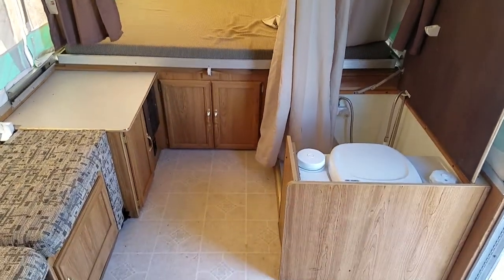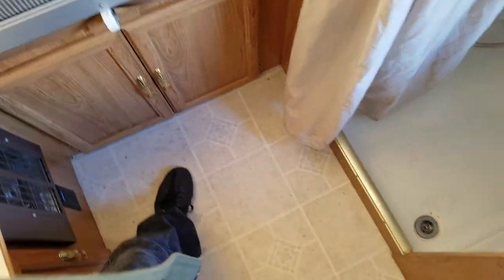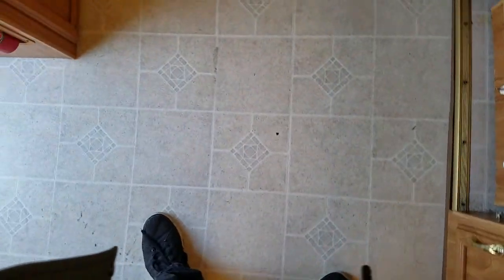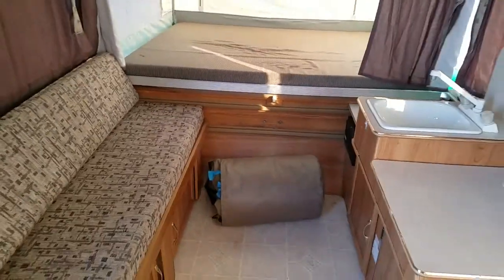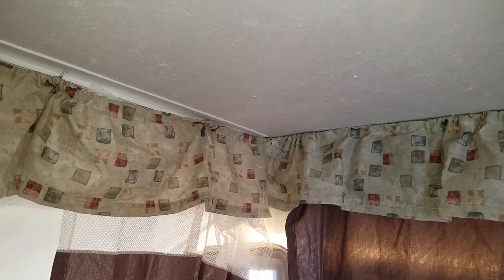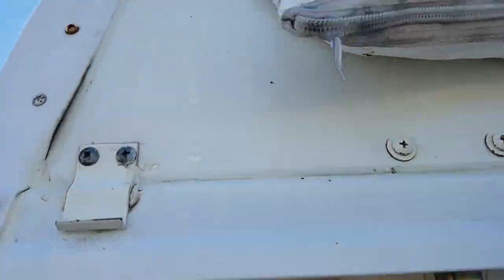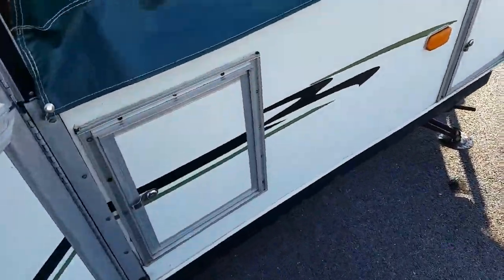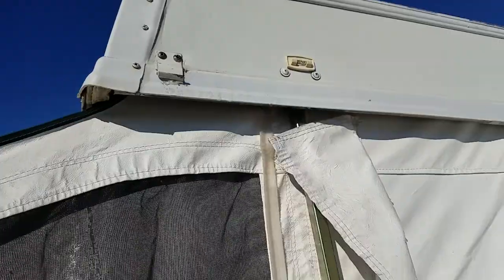2004 Palamino Mustang camper at Beckley's Camping Center